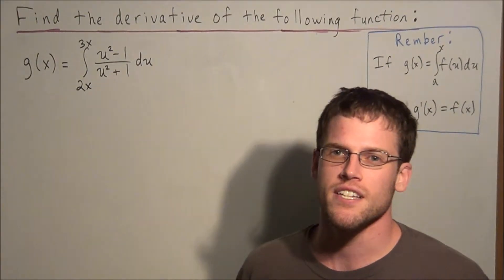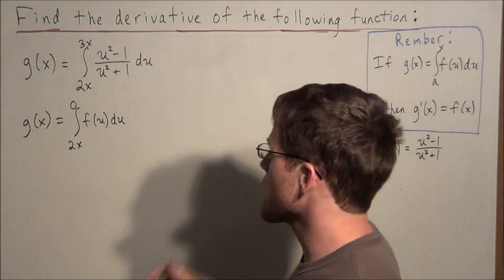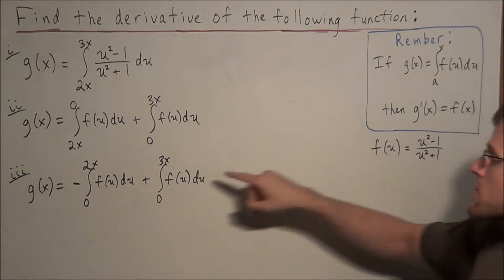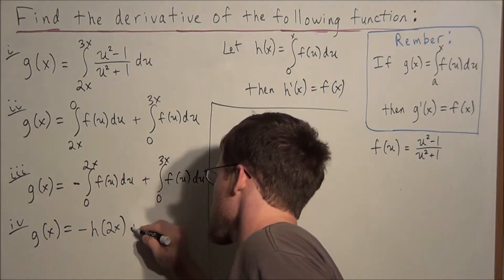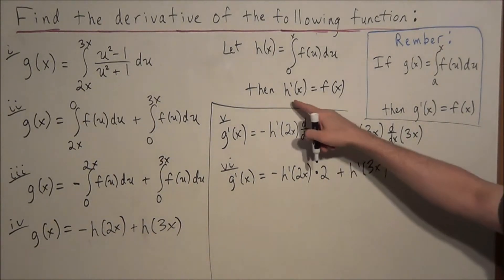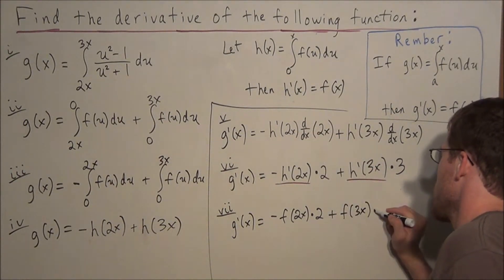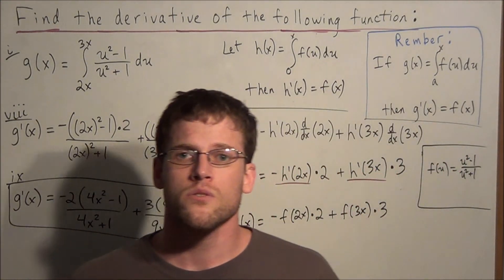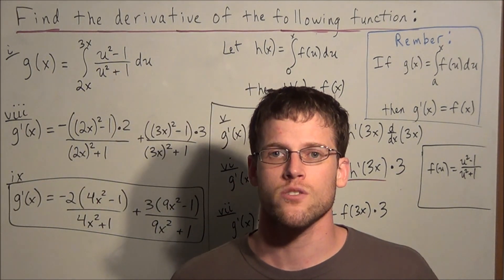Finding Derivatives with the Second Fundamental Theorem of Calculus - Calculus I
This video teaches students how to use the Second Fundamental Theorem of Calculus and the Chain Rule to differentiate a function.  The techniques used in this video are complicated at times, but I try to break down this problem into simple, digestible steps.

This video emphasizes how careful on needs to be when attempting a complicated problem.